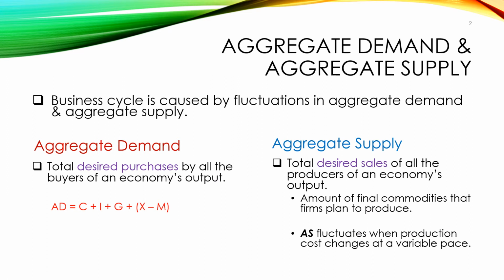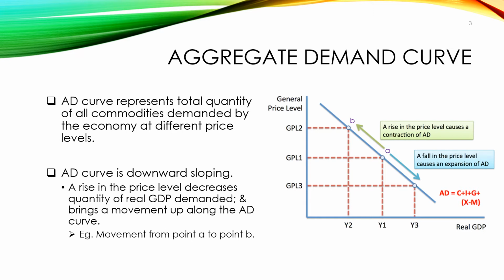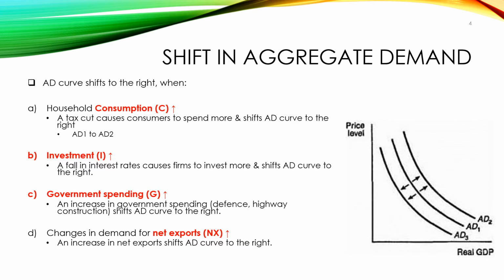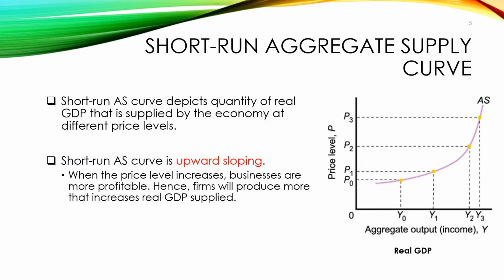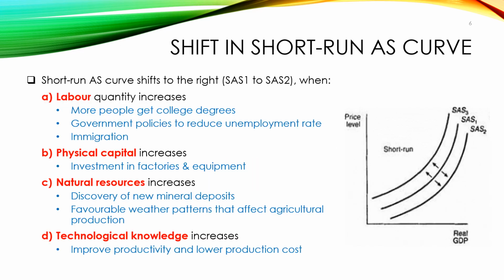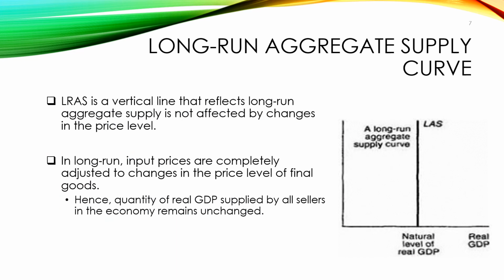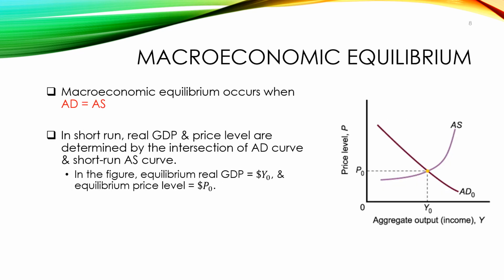Lecture 10a ~ Aggregate Demand & Aggregate Supply